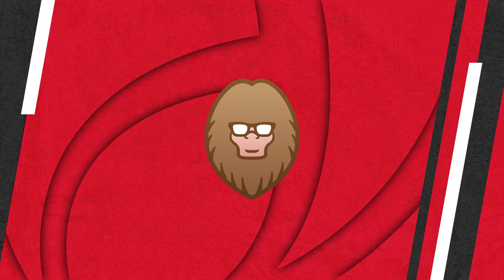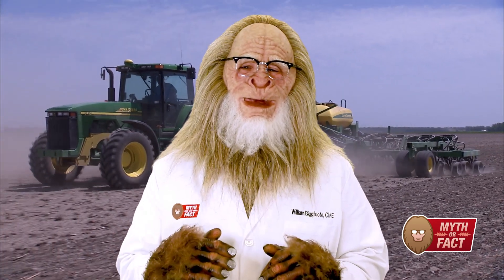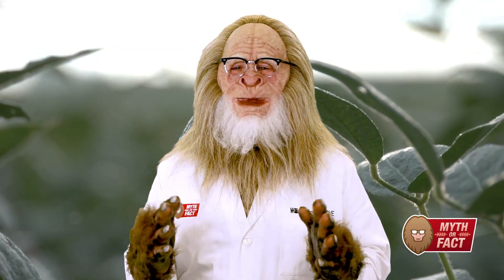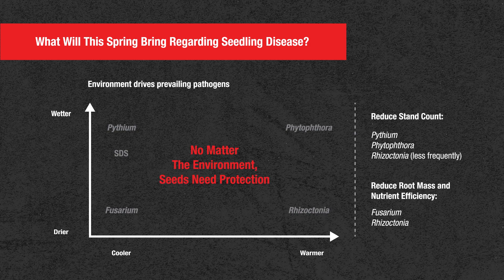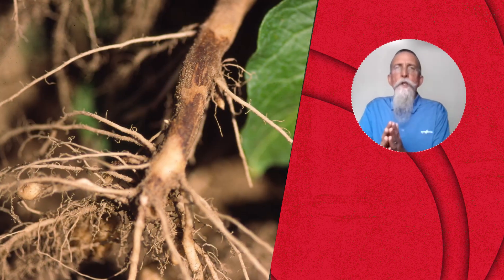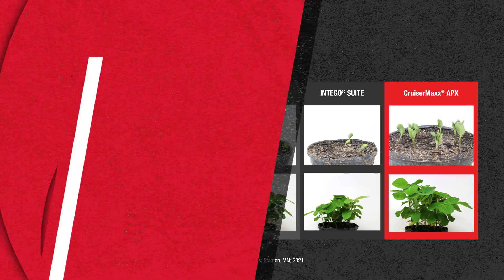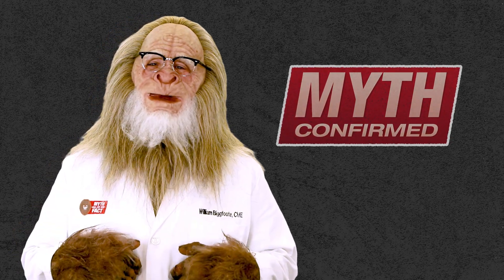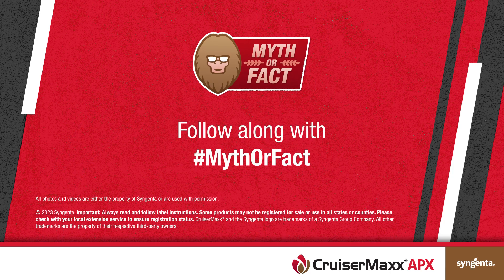Myth or Fact: Do Late-Planted Soybeans Need Protection?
There are plenty of tall tales out there when it comes to soybean seed treatments, so we’ve brought on a NEW Syngenta partner to help growers separate fact from fiction. Say hello to William “Bill” Biggfoote, Certified Myth Expert!

Think the threat of Pythium and other seedling disease threats are only around when it is cold and wet? Think again! On this episode, Bill delves into the common thinking that late-planted soybeans don’t need protection!

Watch now to decide if that’s a MYTH or FACT.

Key Moment Timestamps:
00:00 – Introduction
0:23 – Myth or Fact: Do Late-Planted Soybeans Need Protection?
0:47 – Expert Analysis
02:24 – Confirmed Myth